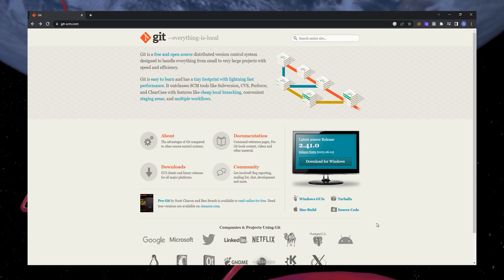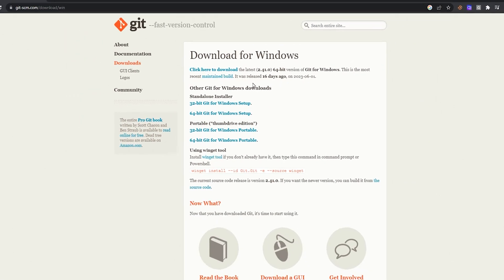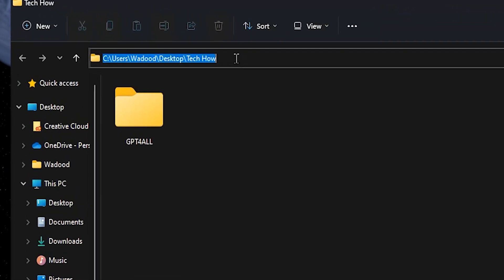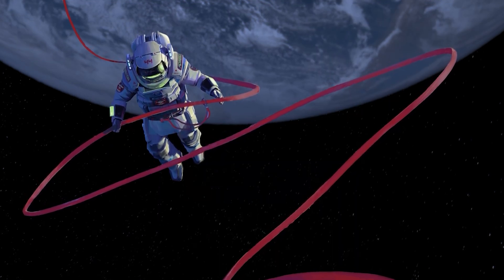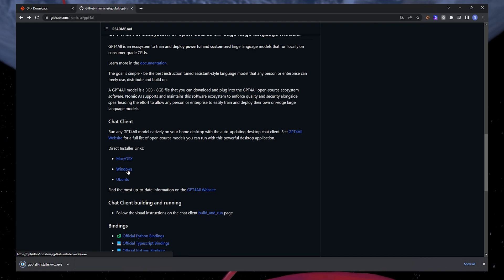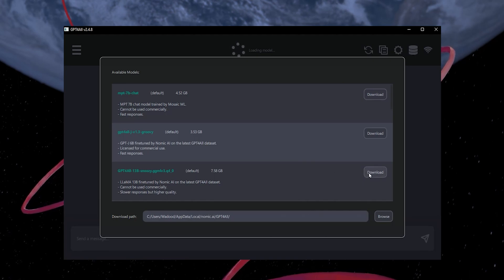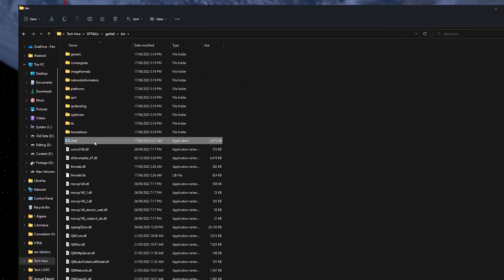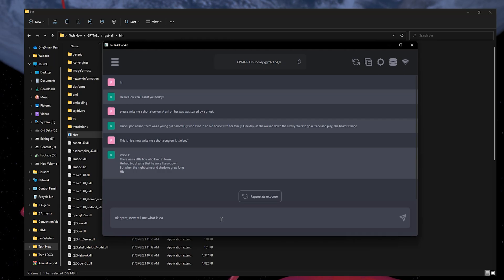How to Install GPT4ALL - Free & Local ChatGPT4 on your PC!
A short tutorial on installing GPT4All, a free and local ChatGPT4 on your PC that runs even without an active internet connection.

Timestamps:
0:00 Introduction
0:18 Install git
0:48 Copy Git Clone Command
1:06 Clone Git Repository
1:32 Download GPT4All
2:37 Launch & Use GPT4All